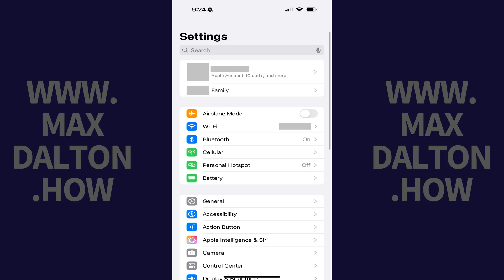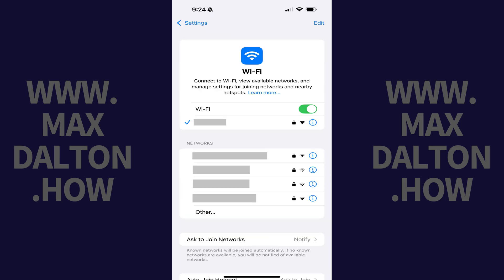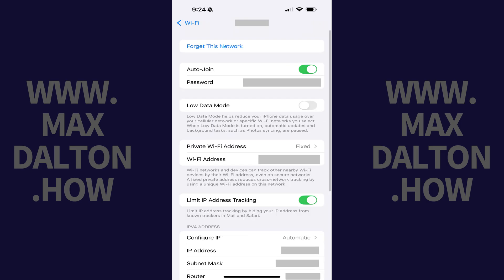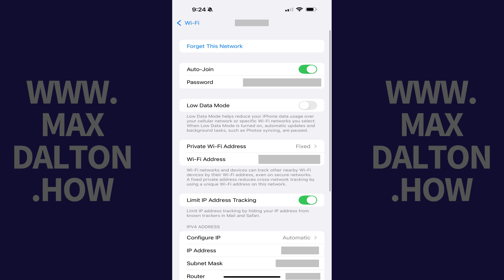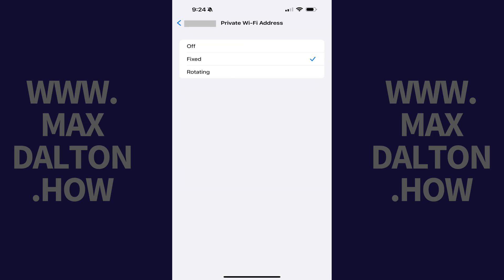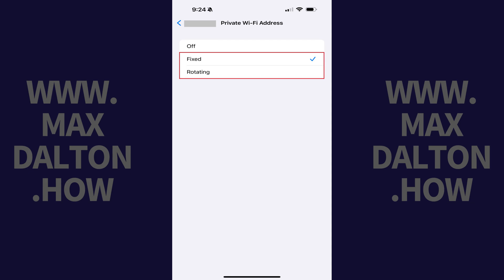How to Hide Your iPhone or iPad Name from Wifi Networks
In this video I'll show you how to hide your iPhone or iPad name from Wifi networks you're connected to.

Timestamps:
Introduction: 0:00
Steps to Hide Your iPhone or iPad Name from Wifi Networks: 0:08
Conclusion: 1:04

Video Transcript:
Step 1. Open the settings app on your Apple iPhone or iPad.

Step 2. Tap "Wi-Fi" in this menu. The Wi-Fi screen is displayed.

Step 3. Tap the "i" icon associated with the Wifi network in this list that you want to hide your iPhone or iPad name from. The information screen for that specific Wifi network is displayed.

Step 4. Tap "Private Wi-Fi Address" in this menu. The associated menu opens.

Step 5. Tap to place a check mark next to either Fixed or Rotating. Going forward, your iPhone or iPad device name will be hidden from this Wifi network. It's worth noting that if you have trouble connecting to a wireless network after turning the Private Wi-Fi Address feature on, you may want to try disabling it as a troubleshooting step to see if that resolves your issue.